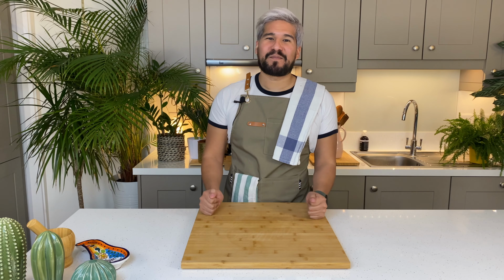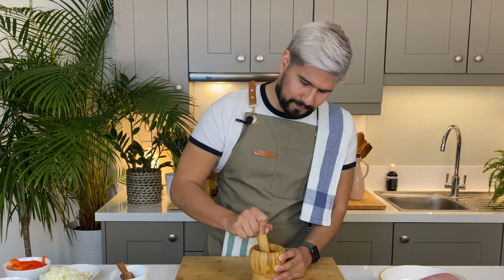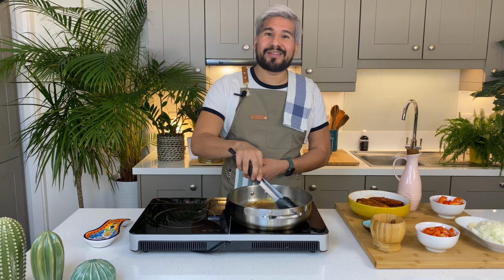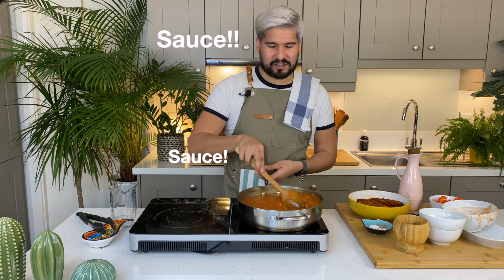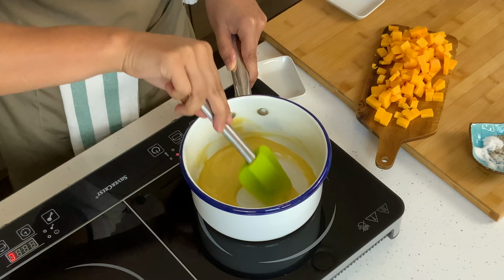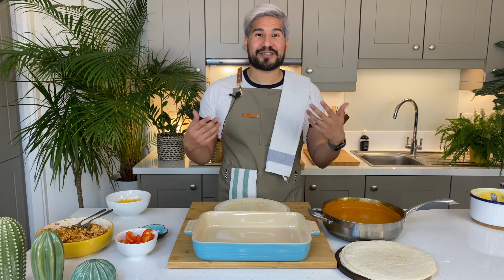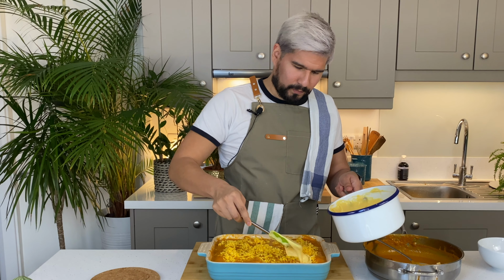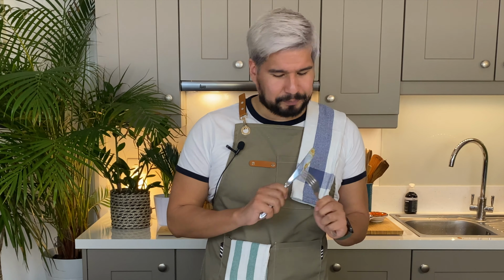HOMEMADE CHICKEN ENCHILADAS | SPICY CHEESY AND DELICIOUS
Hi everybody and welcome to my kitchen! Today we are making some delicious homemade chicken enchiladas! These are spicy cheesy and delicious!
You can totally use my homemade tortillas for this recipe, if you want to go all out with the homemade meals!

Recipe:
4 Chicken Breasts
35g Butter
35g Flour
2 Tsp Sweet Paprika
2 Tsp Smoked Paprika
2 Tsp Cumin
2 Tsp Cayenne Pepper
2 Tsp Oregano
2 Tsp Onion Powder
Salt & Pepper to taste
4 Cloves Garlic
1 Medium & 1 Small Onion
2 Red Peppers
300g Cheese
1 Tin Chopped Tomatoes
Oil
350ml Milk
500ml Water
Chicken Stock Cube/Pot
Tortillas